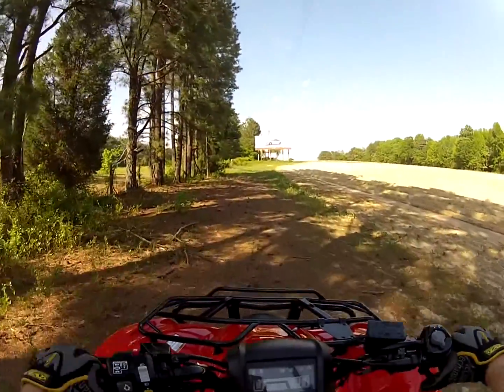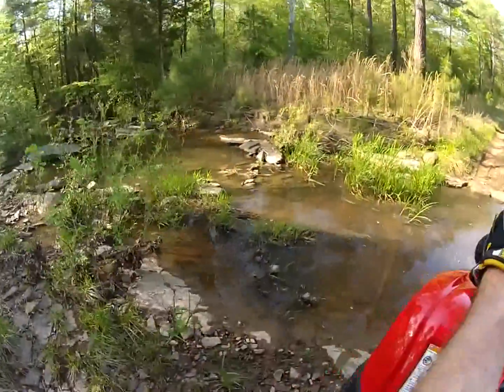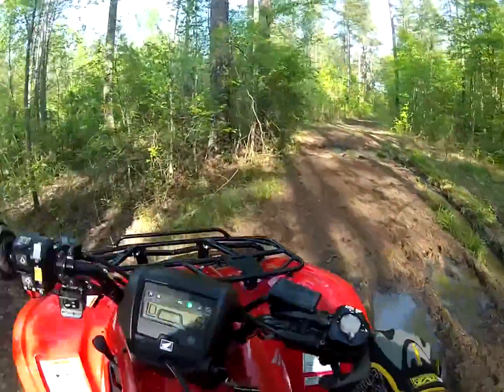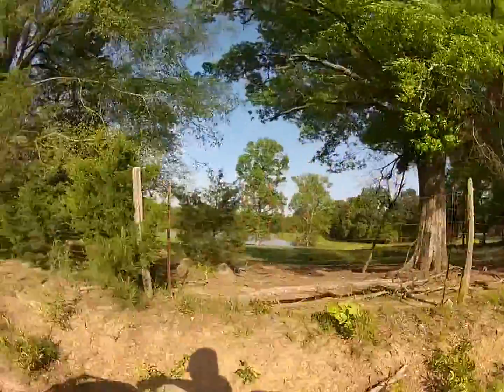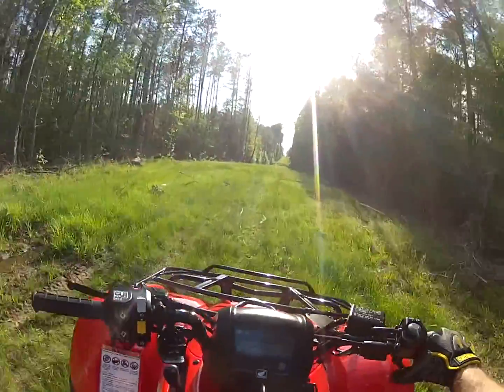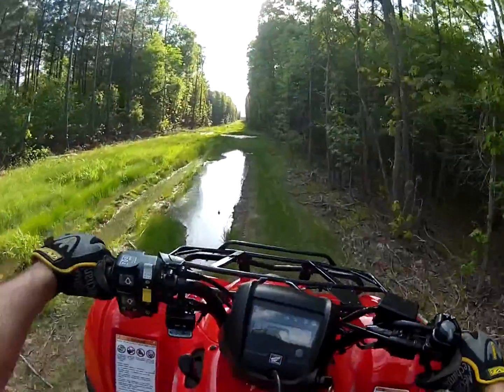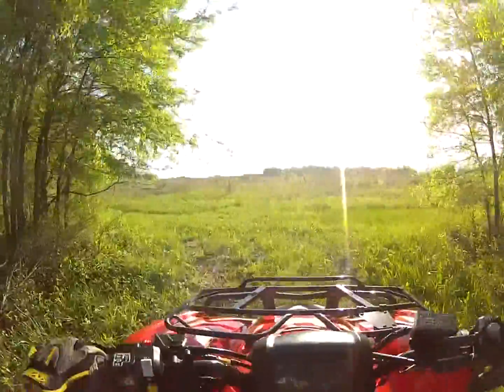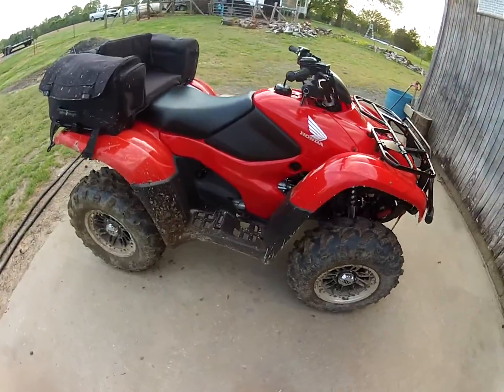Honda Rancher 420AT: Travels To The Johnny House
Well, it's not a real Johnny House. lol This was the first long ride after the Honda Brush Guard installation. It was another great day for a ride, the ticks were bad though!